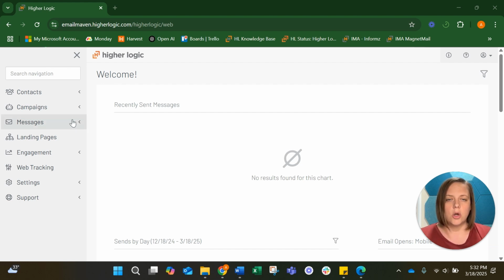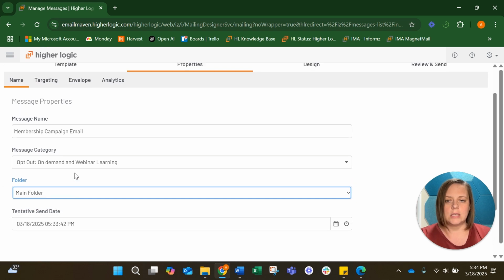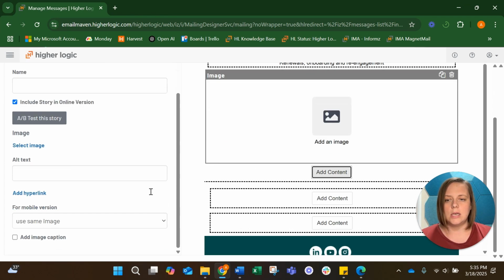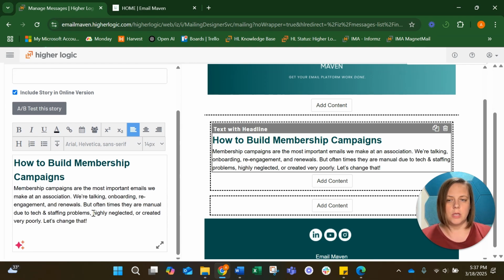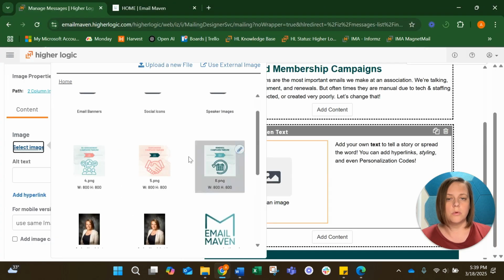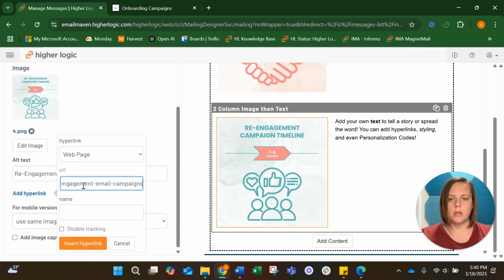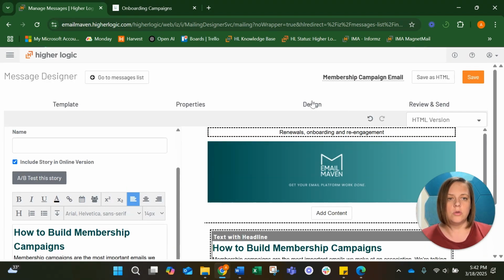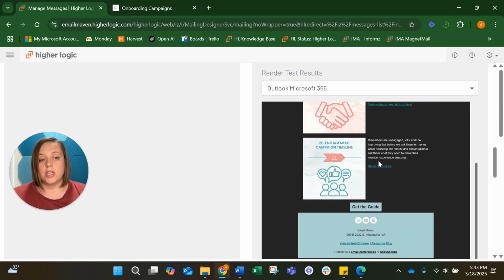How to Build an Informz Email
You will spend the bulk of your time in Higher Logic Thrive Marketing (Informz) building emails, learn the tips and tricks that will make your designing easier.

00:00: Welcome
00:35: Find the plus button
01:15: Properties tab
02:40: Design tab
08:45: Review and send tab

📩 Need help with your email strategy or to get the work done for you?